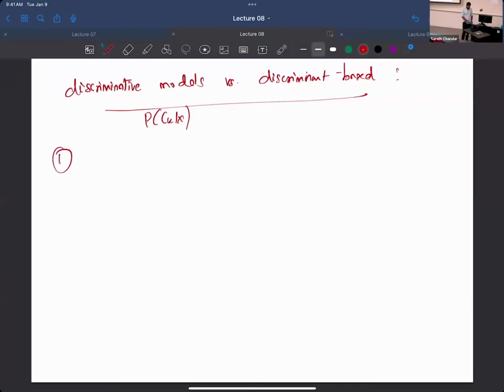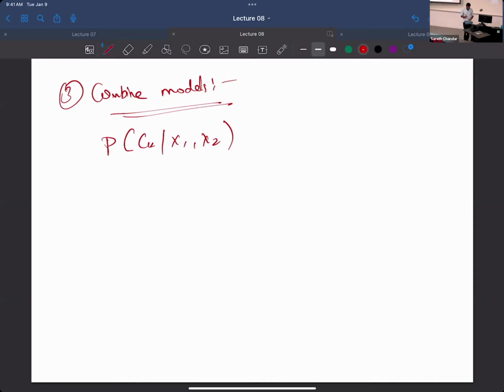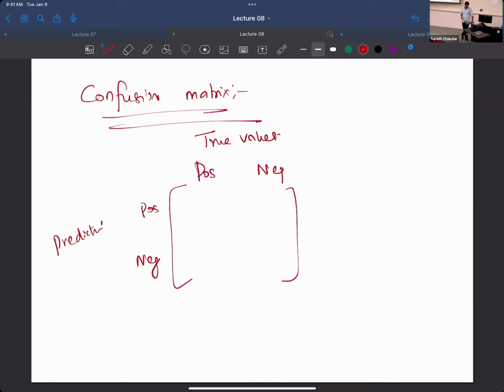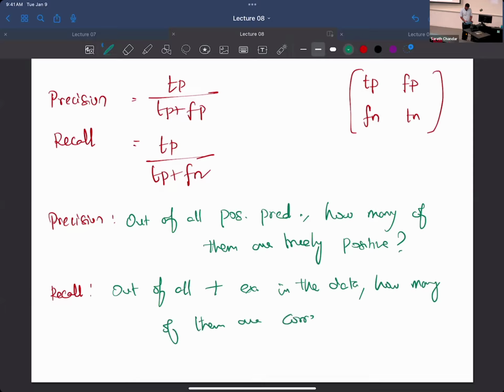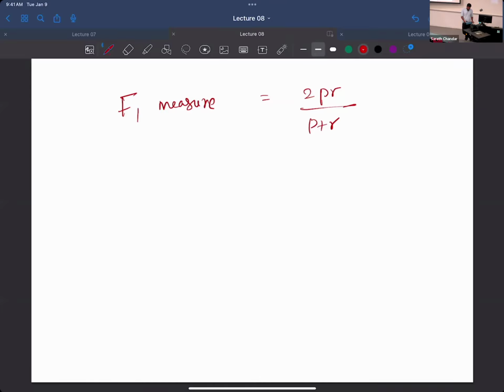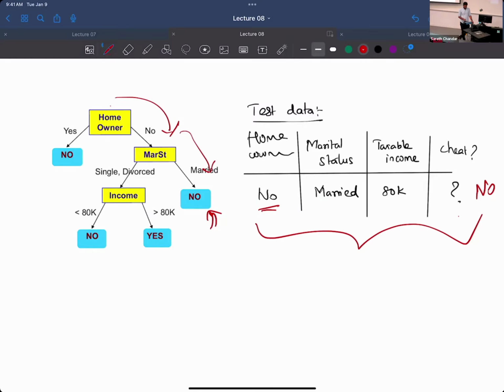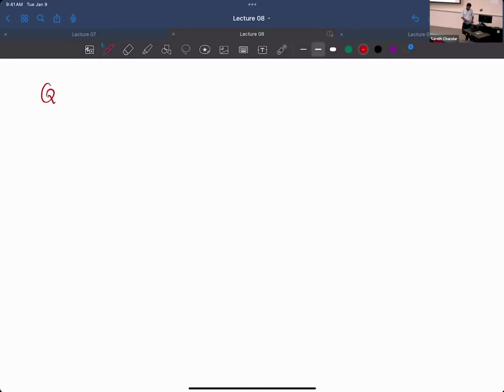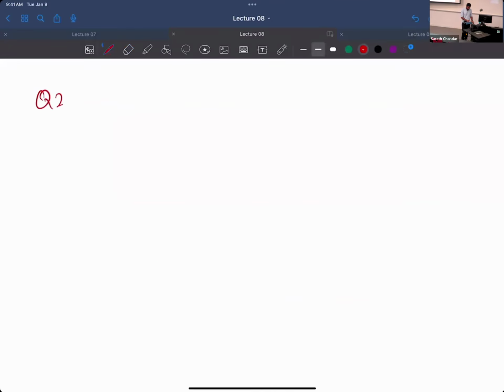[Fall 2025] Machine Learning - Lecture 8B